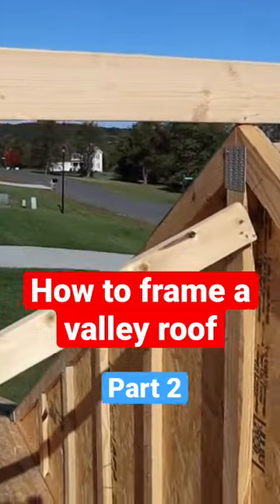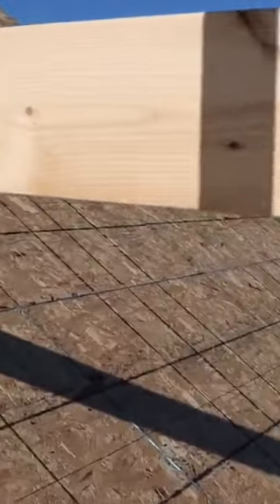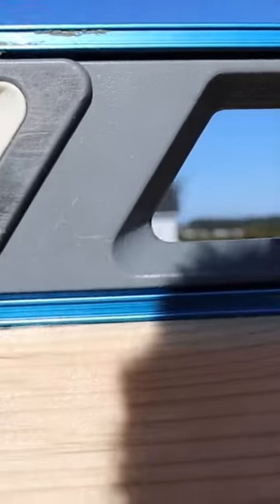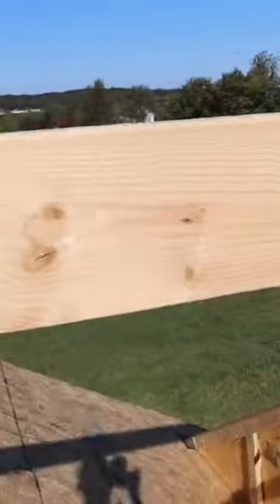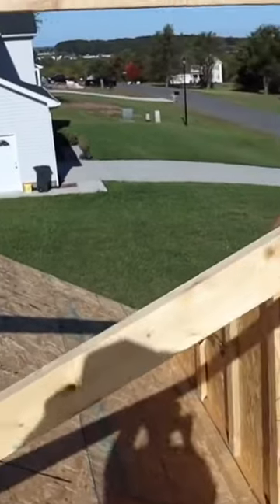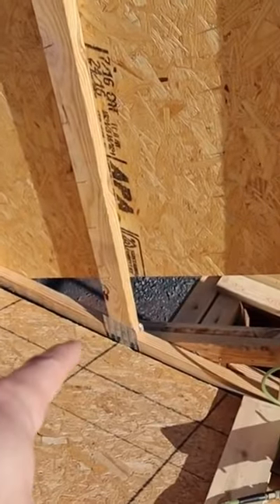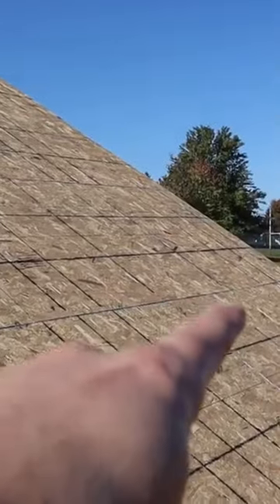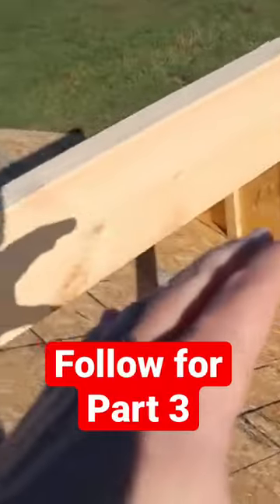How To Frame A Valley Roof - Part 2